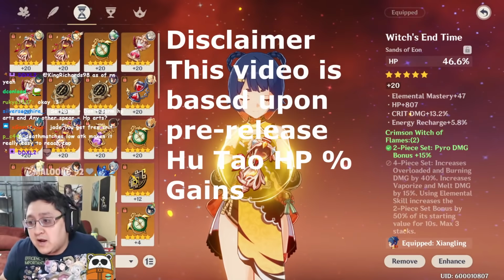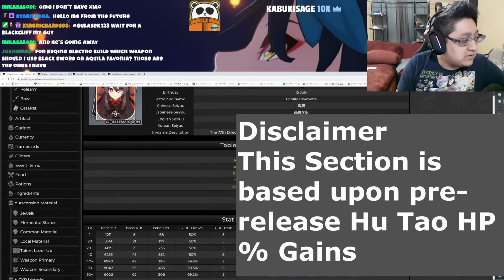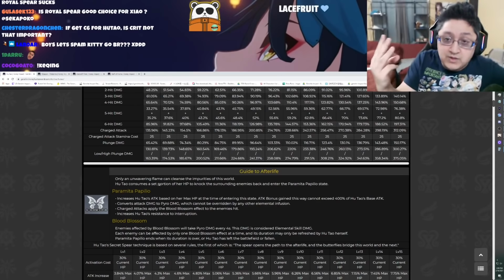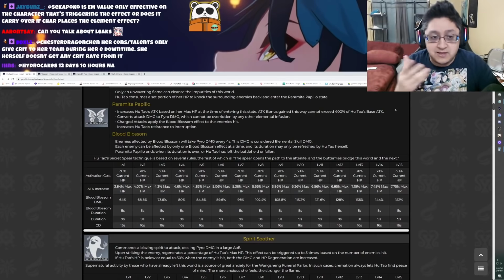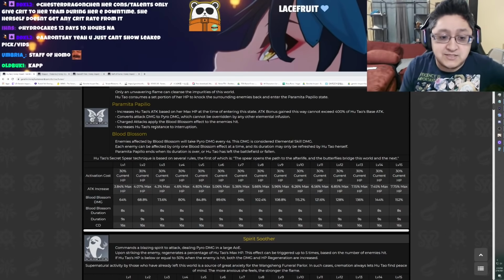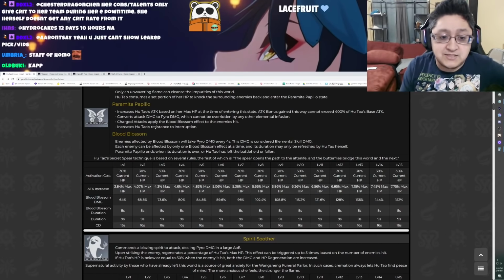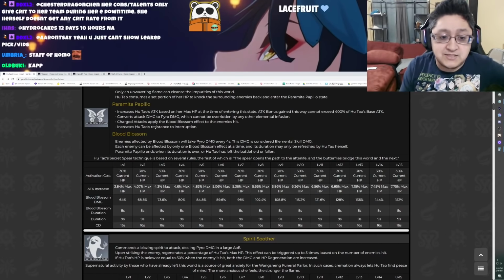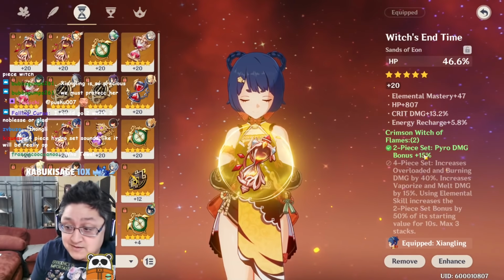Hu Tao MATH - How much HP Is too Much? Comparing 4* and 5* Weapons | Genshin Impact